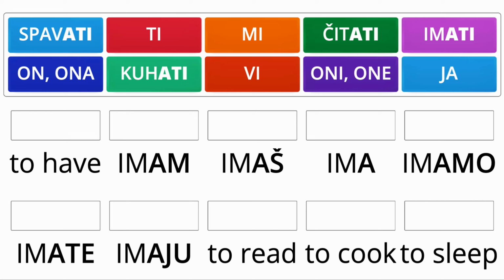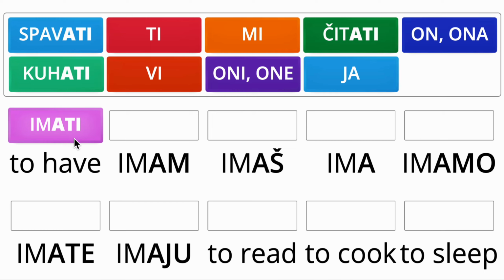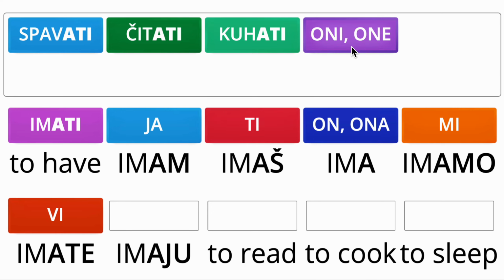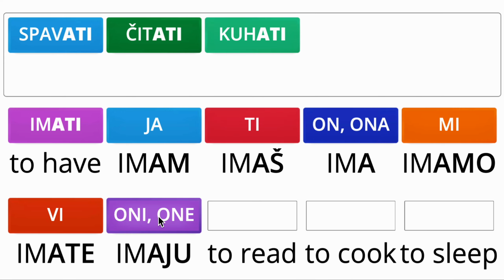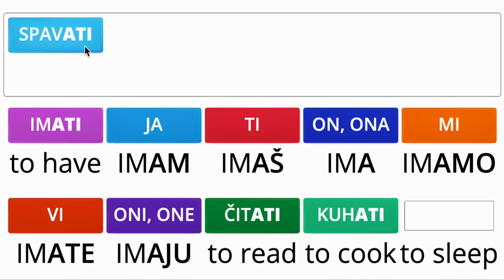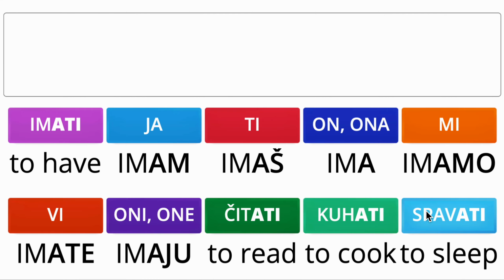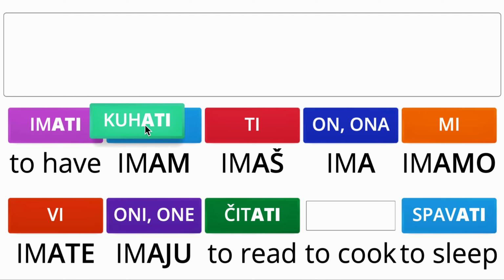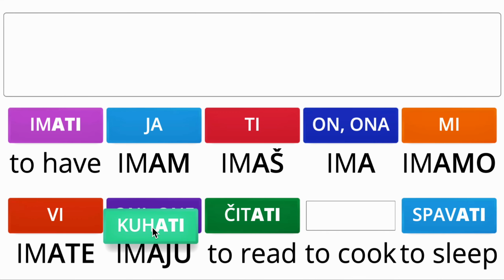Learn Croatian: The Present Tense - 'A' verbs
Basic Croatian: the present tense of regular verbs ending in -ATI